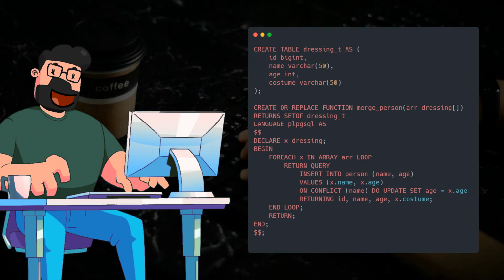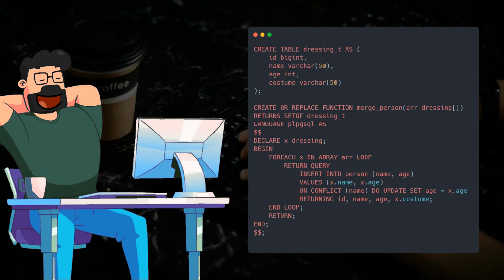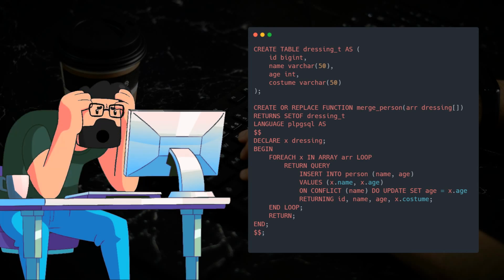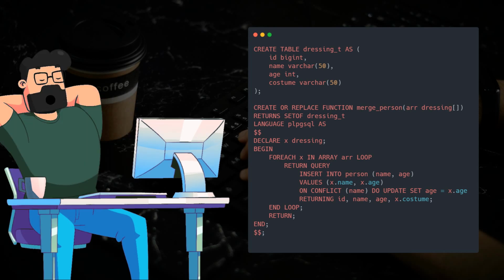Troubleshooting: Unable to Select from Postgres Function returning Custom Type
This video covers troubleshooting steps for when you are unable to select from a Postgres function that returns a custom type. If you're facing issues with selecting from a Postgres function that returns a user-defined custom type, this video is for you.

✅ VIDEO INFO:
00:00:00 - Issue selecting data from PostgreSQL function.
00:00:36 - Utilize auxiliary table for composite data.

This solution would not have been possible without the contributions of users: sify and Lukas Eder